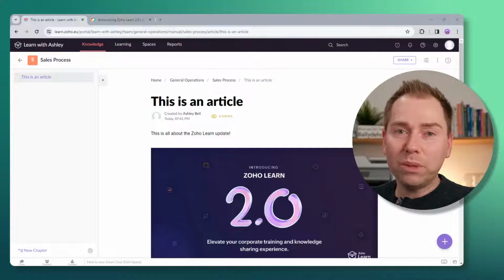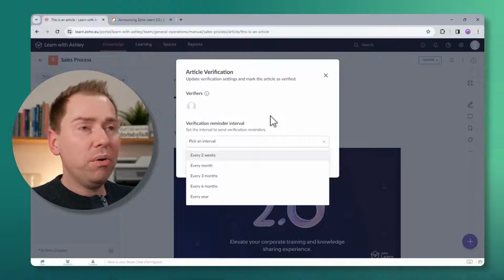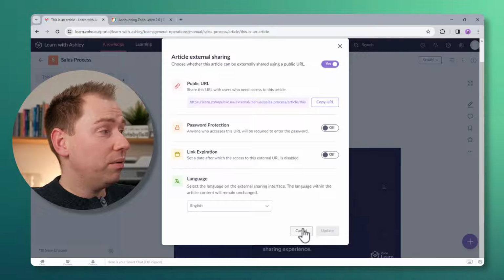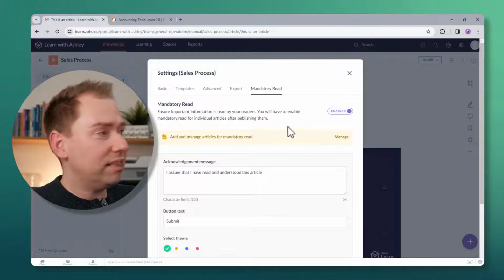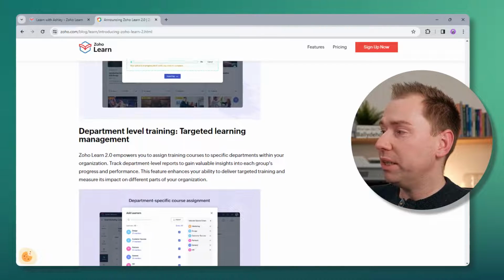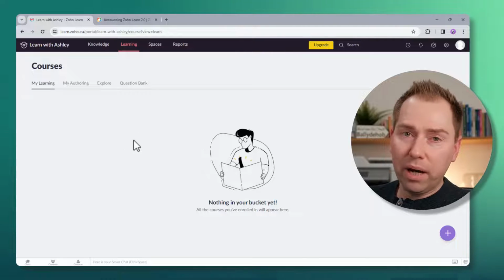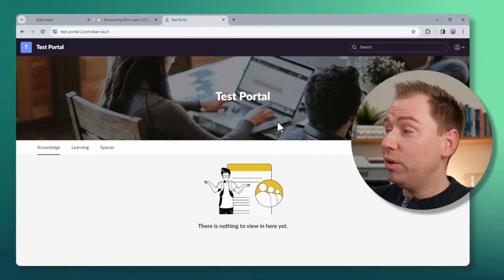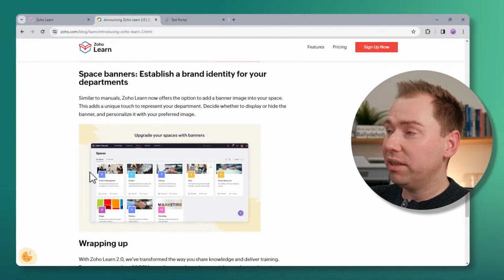Zoho Learn 2.0 Update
Sign up to my newsletter for Zoho updates!